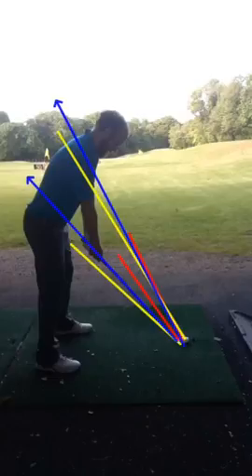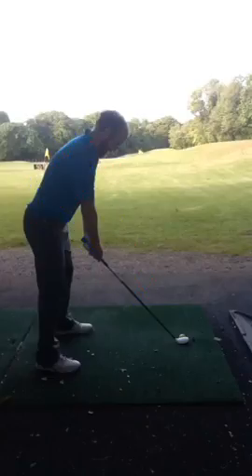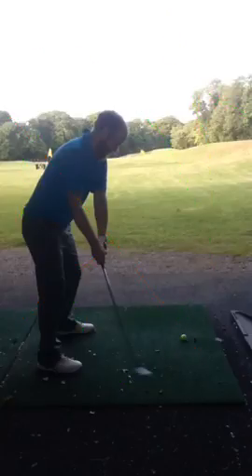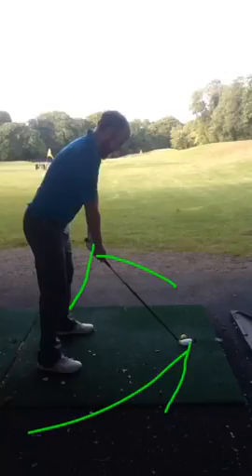golf lesson at Cottrell Park